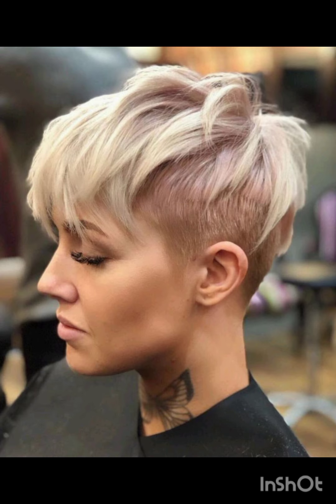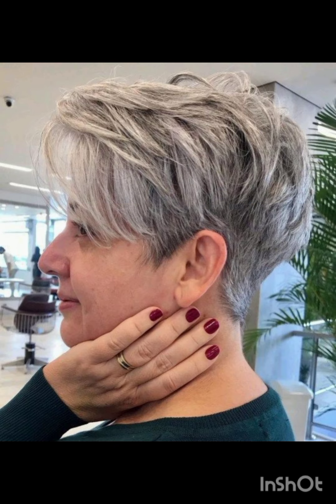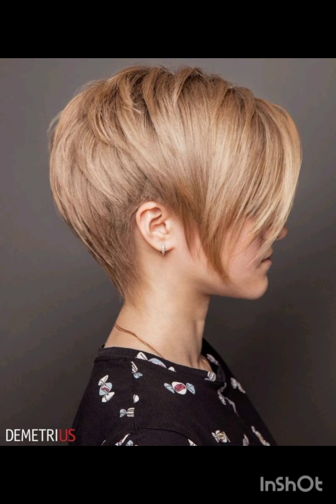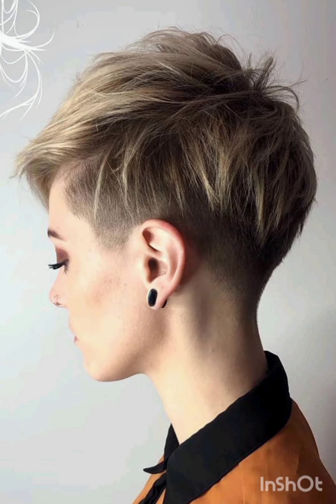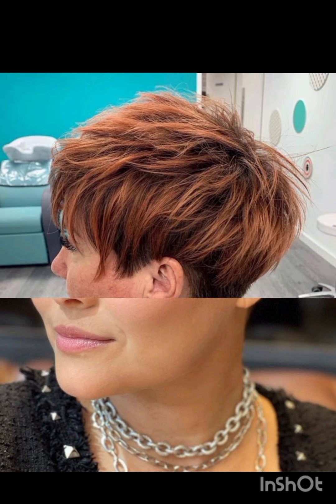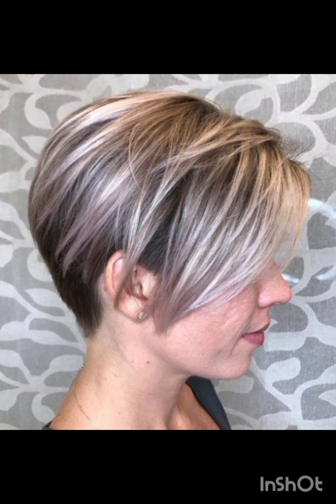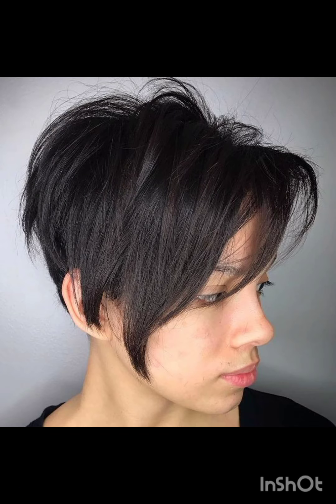CORTES DE👌CABELLO MODERNOS 2024 MUJERES - PEINADOS CORTOS BOB En CAPAS - MODA PARA MUJERES